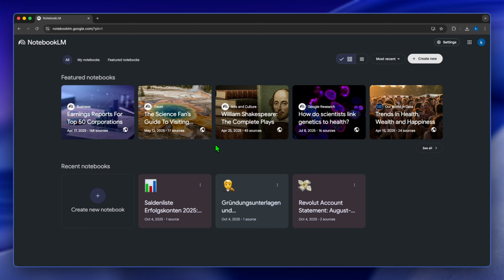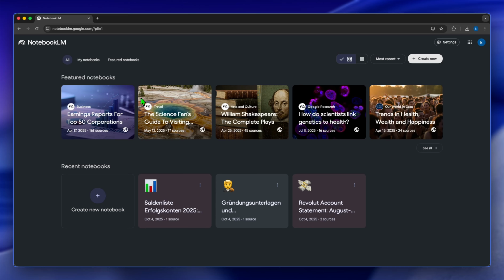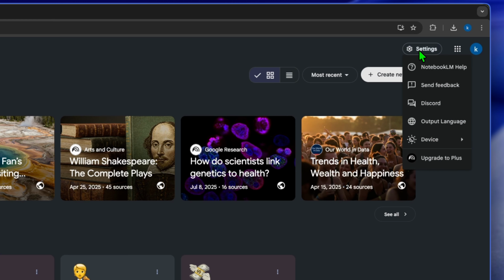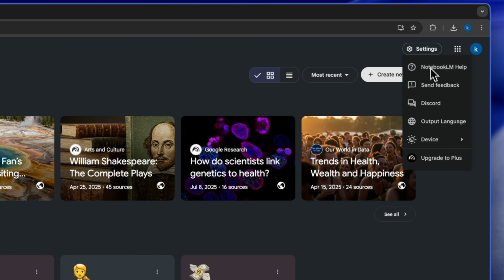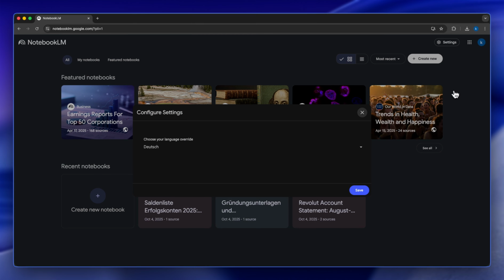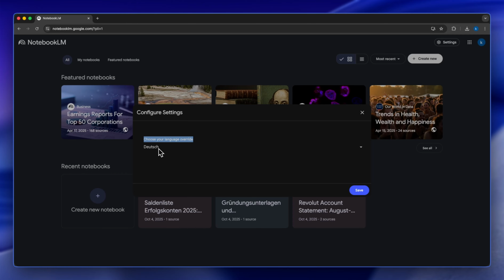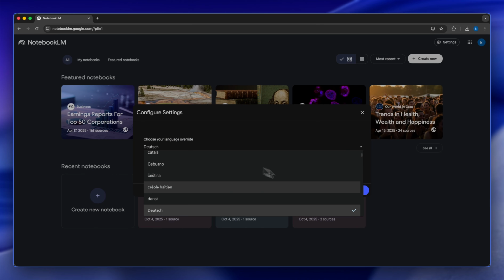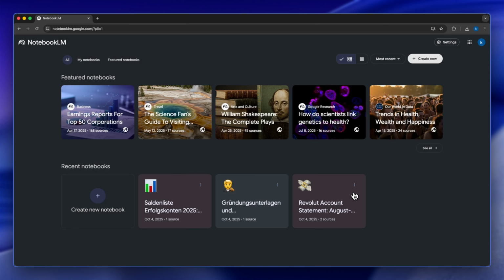How To Change Language On notebookLM (2026 Updated Tutorial)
Discover how to effortlessly change the language on your notebookLM in this 2026 updated tutorial, ensuring a seamless user experience.